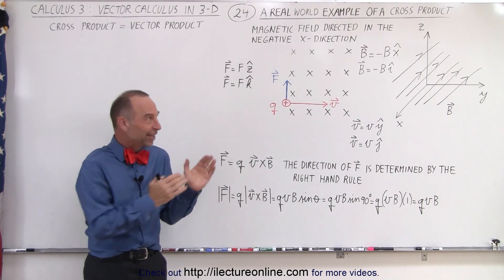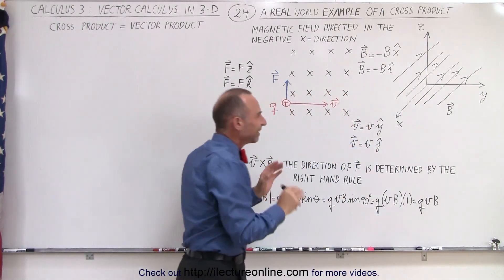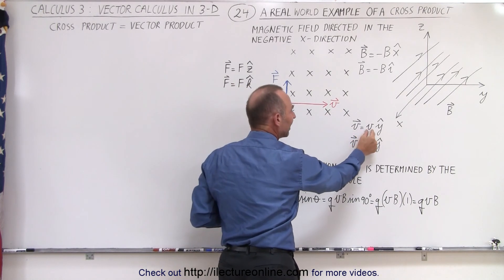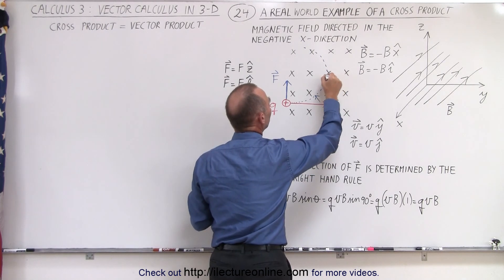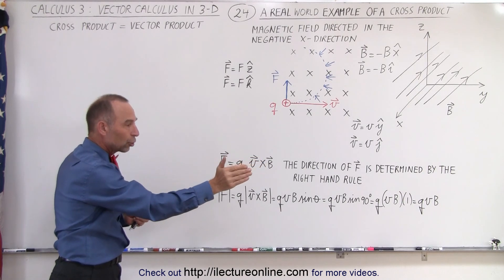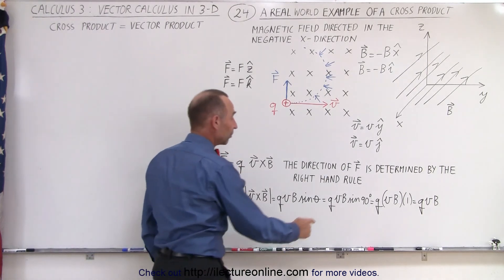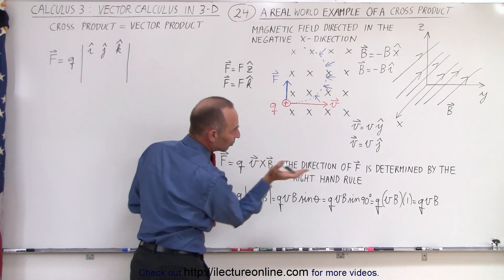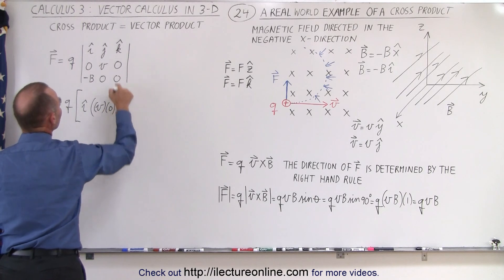Calculus 3: Vector Calculus in 3-D (24 of 35) A Real World Example of a Cross Product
In this video I will find give a real-world example of using cross-product or vector-product. I will find force, F=?, on a positive charge moving at velocity=v across a magnetic field B.